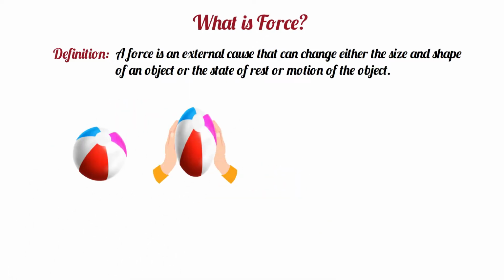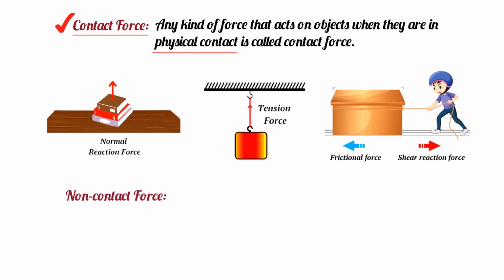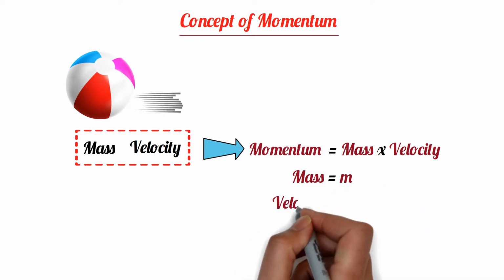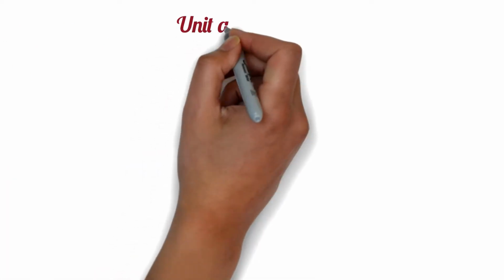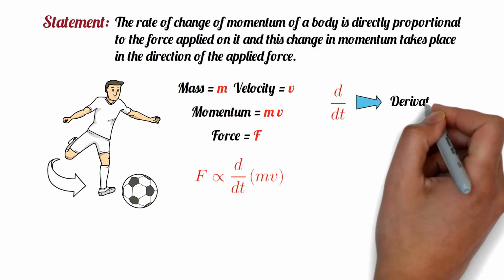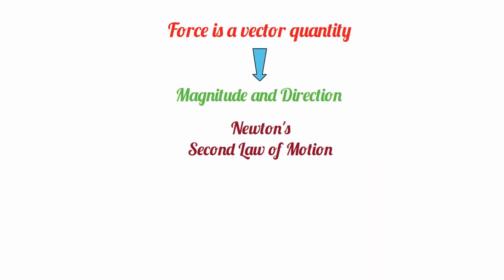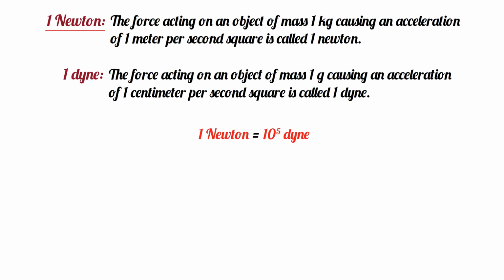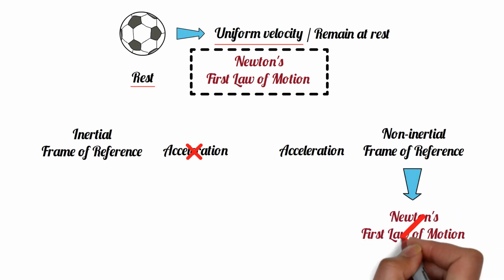What is Force? #5 Laws of Motion | Physics | Atlearner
This video is the 5th part of the laws of motion. In this video, you will know about force, momentum, and the measurement of force. Read More about laws of motion by clicking the

✍️ Here you will find science articles related to your search

Read Ebooks

📙 We also upload ebooks in PDF format, you can read them online anytime or download them as per your requirement. It's free